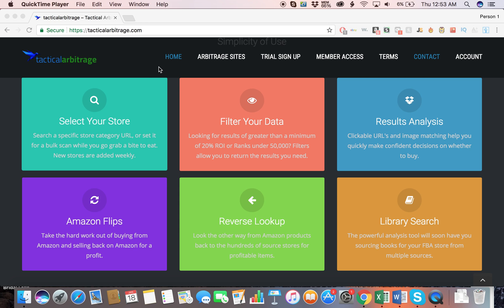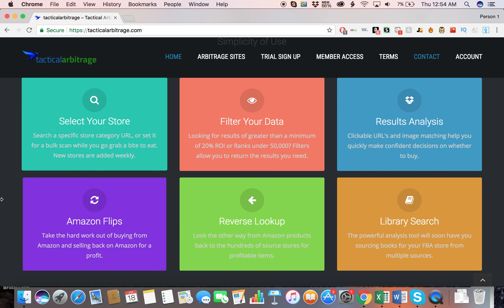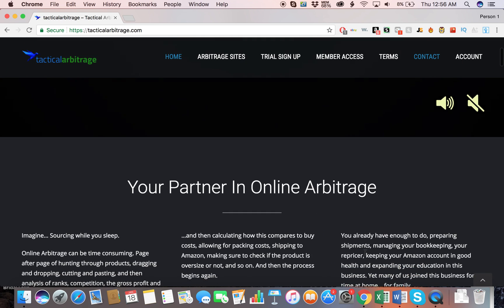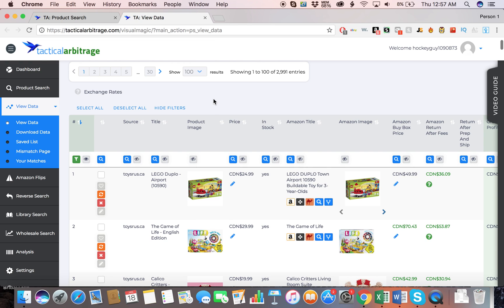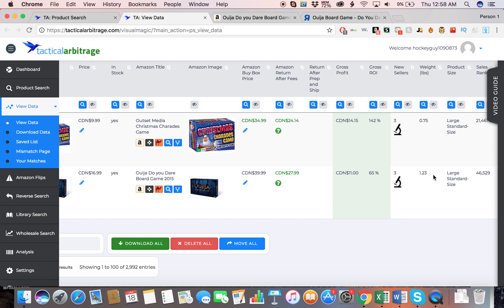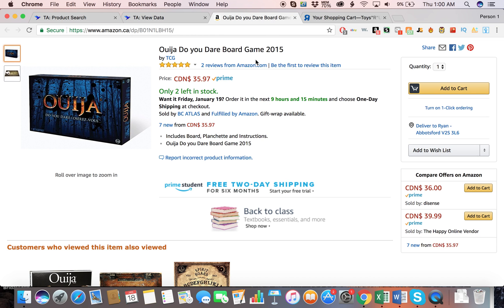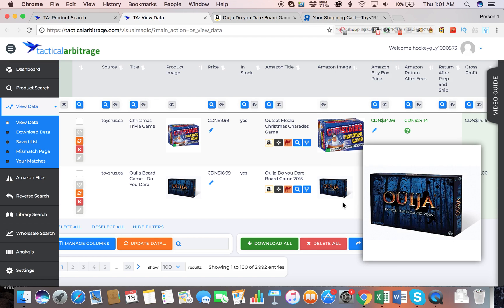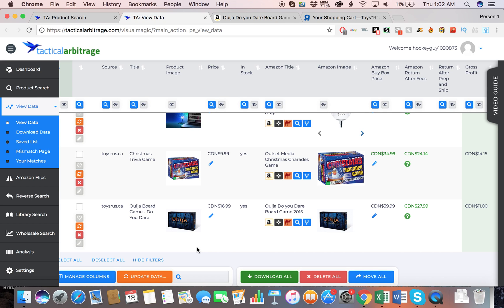Tactical Arbitrage Features and How To Source and Buy Products for Amazon FBA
In this video I go over the features of Tactical Arbitrage and explain how to source products and once you have done the Tactical Arbitrage search, how to buy the products and send them into an Amazon FBA warehouse so that they are able to be sold for a profit! The features of Tactical Arbitrage are: product search, reverse search, wholesale search, library search, and Amazon flips!

Tactical Arbitrage is the best Amazon program for Online Arbitrage, get a 10 day $1 trial using this

Jungle Scout is the best software for product research on Amazon, get it

Pricematik is the best Amazon/Walmart to eBay lister/listing manager for drop shipping

SmartyDrop is the software that is used with Pricematik to complete orders for cheaper than the auto-ordering feature on Pricematik ($14.99 per month for Smarty Basic and $49.99 per month for Smarty Pro)

Fees Delister is the software where you can delete products that aren't selling in bulk based on how long they have sold for ($8.99 per month)